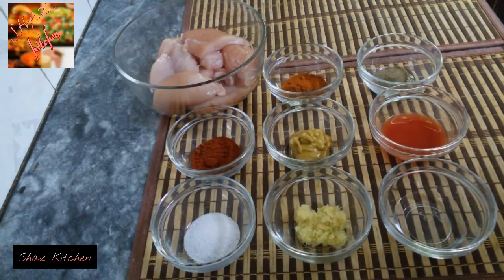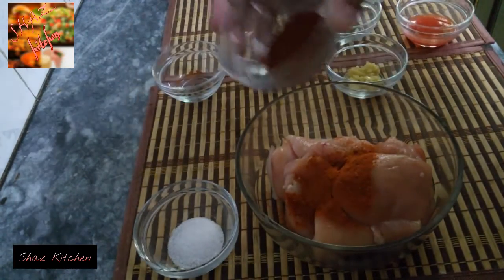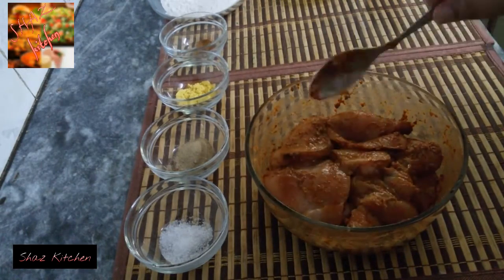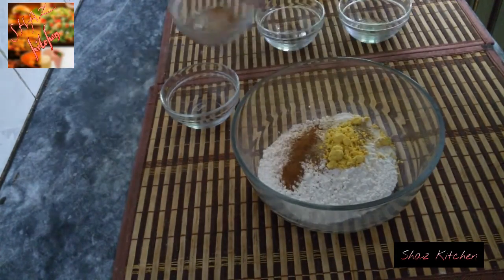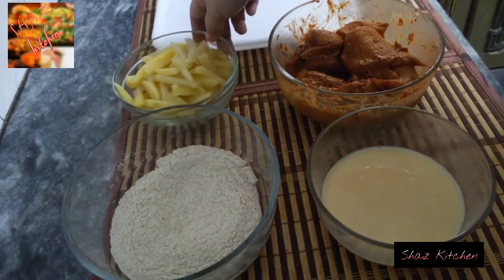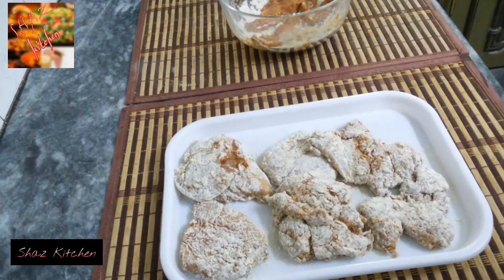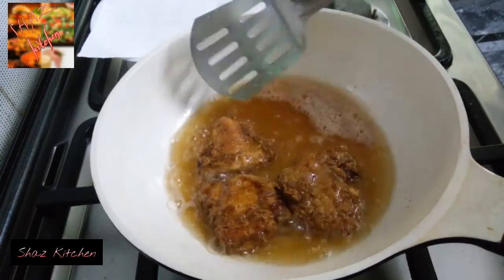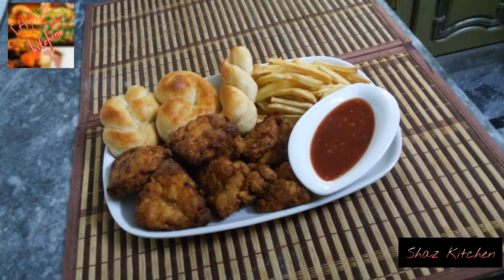Spicy Fried Chicken Recipe|How To Make Spicy Fried Chicken At Home(Shaz Kitchen)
A Recipe of Fry Chicken with More Spice More Maza
Spicy Fried Chicken Recipe. how to make Spicy Fried Chicken at home. Homemade Spicy Fried Chicken recipe by shaz kitchen. A Step by Step Spicy Fried Chicken recipe